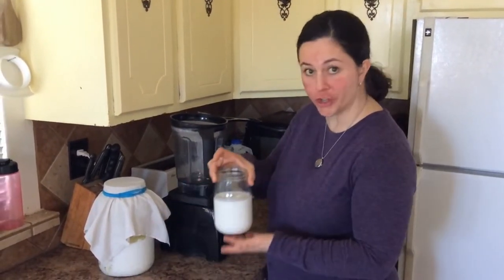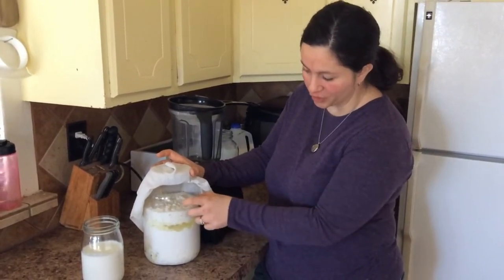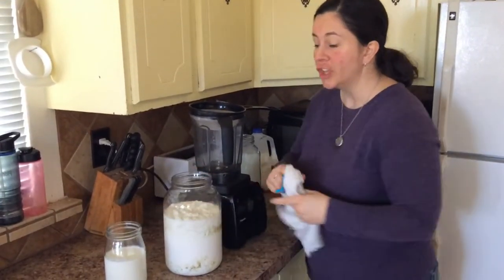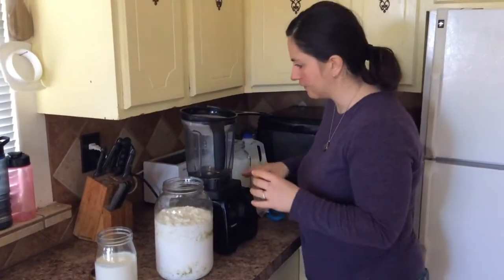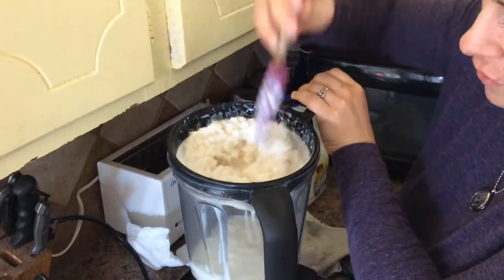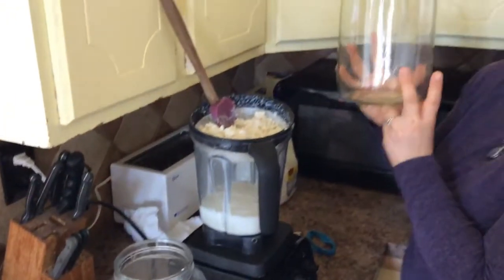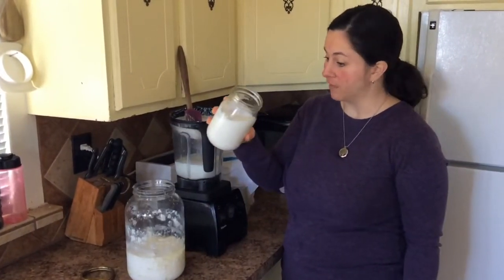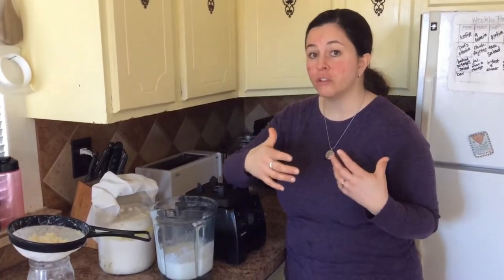In the Kitchen with Rosie Christman: Kefir Yogurt Instructions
Rosie explains how to make kefir yogurt, a few of the benefits, some of the differences between normal yogurt and kefir yogurt, and how to care for your grains.